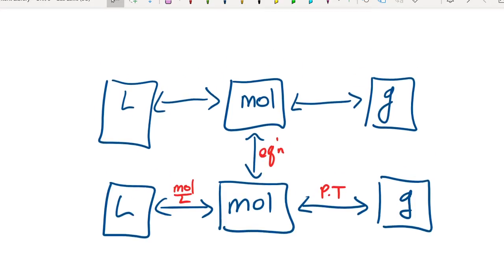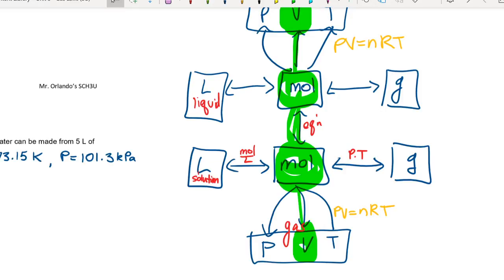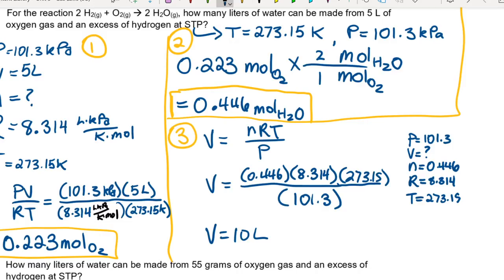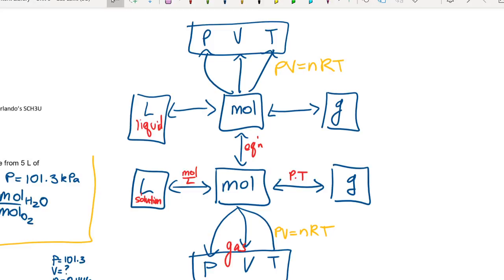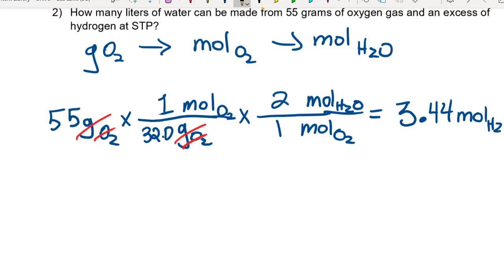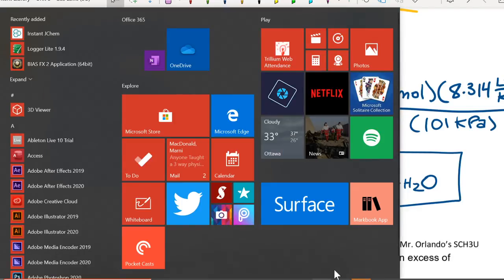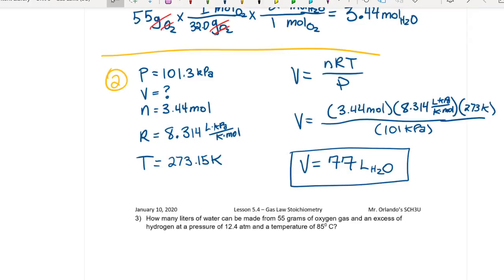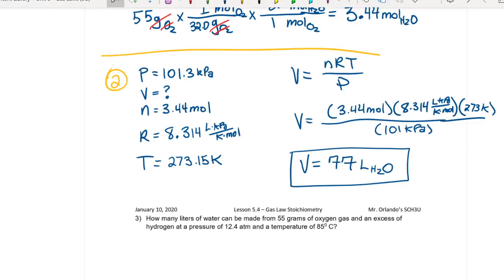SCH3U 5.4 - Stoichiometry of Gas Laws